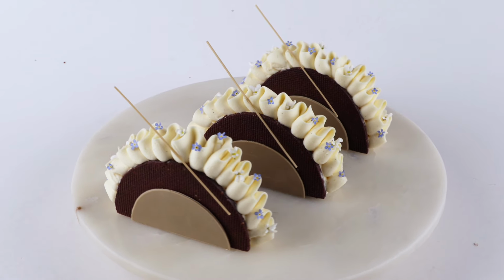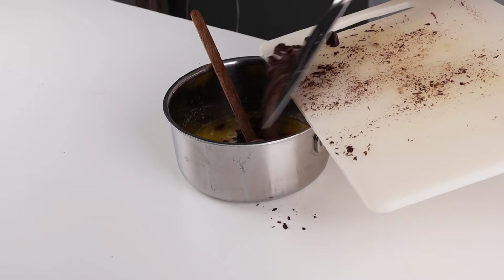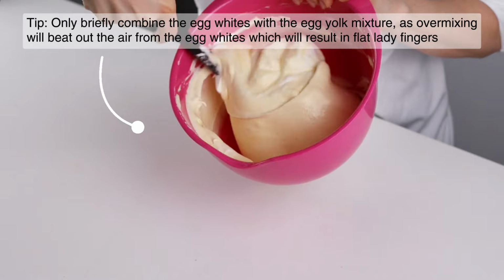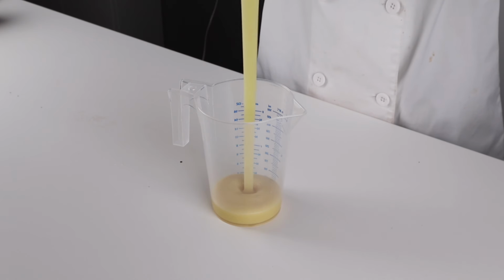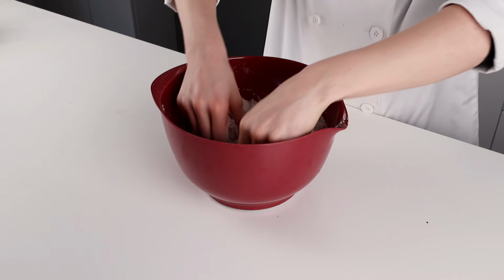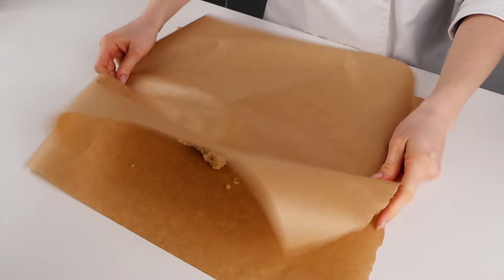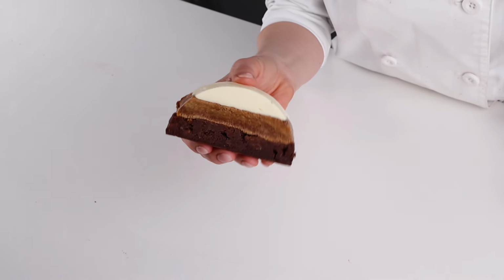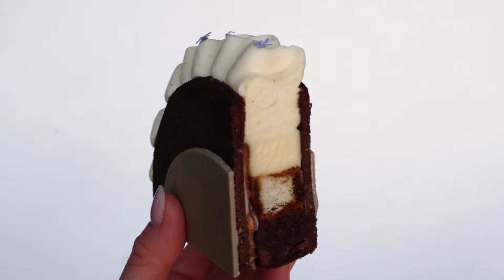Forget Classic Tiramisu - This is a Game-Changer! │ Tutorial: Tiramisu Cake Tacos Entremet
We all know the classic Tiramisu so let's try something different: Tiramisu Cake Tacos!

In addition to the classic coffee and mascarpone flavours, this version has more textures and tasting elements, and it’s wrapped in a unique design in the shape of a cake taco!
They're fun to make and fun to eat.
If you're a tiramisu-fan like me, you really have to try these ones!

I also want to give credit to Amaury Guichon who originally came up with the cake taco design that these cakes are inspired by.

This video will show you:
The process behind developing this cake recipe
How to create all the different layers
My thoughts behind recreating the worlds most famous dessert

This video teaches the following baking techniques:
- How to make the most fudgy brownie
- Delicate home-made adyfingers
- A crispy almond amaretto nougatine
- A velvety mascarpone ganache
- A super creamy mascarpone whipped ganache
- A beautiful ribbon piping pattern

The cake consists of:
- Chocolate Brownie
- Lady fingers soaked in coffee
- Mascarpone white chocolate ganache
- Mascarpone vanilla whipped ganache
- Almond nougatine with amaretto
- Cocoa shortcrust taco shells
- Chocolate decoration

If you want to learn more about how to create the Chocolate Ribbons I show in the video, you can check out my Chocolate Decoration Course

Contents of this video:

00:00 - Intro
00:30 - We're making: Tiramisu Cake Tacos!
01:08 - I will cover these techniques
01:58 - Chocolate Brownie
03:36 - Lady Fingers
05:56 - Mascarpone Ganache
07:16 - Mascarpone Whipped Ganache
08:18 -  Cocoa Taco Shells
10:09 -  Almond Amaretto Nougatine
11:49 -  Chocolate Decoration
12:47 -  Assembling The Tacos
14:43 -  Final Result!

I Feel Alive by Alex-Productions   / alexproductionsmusic